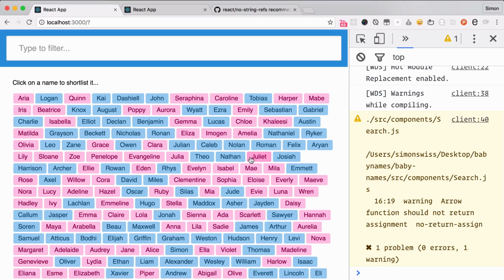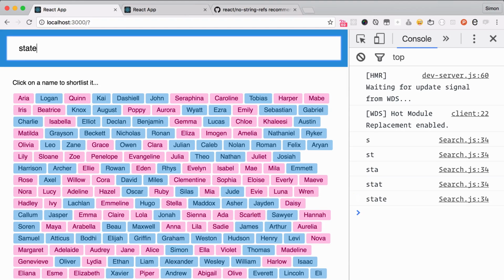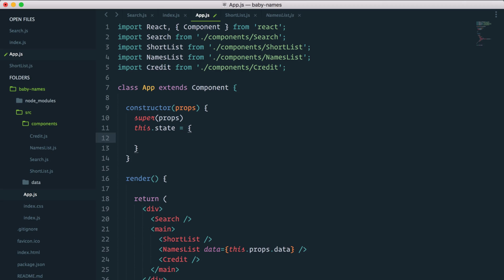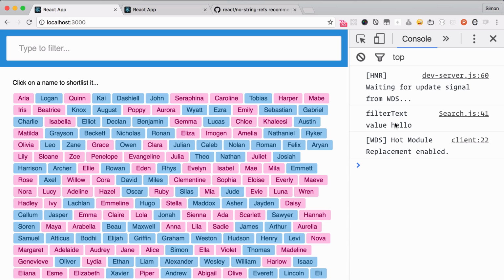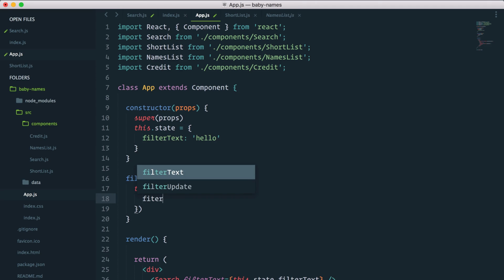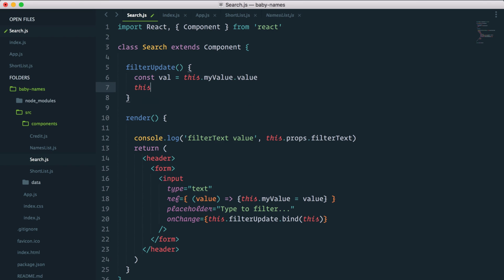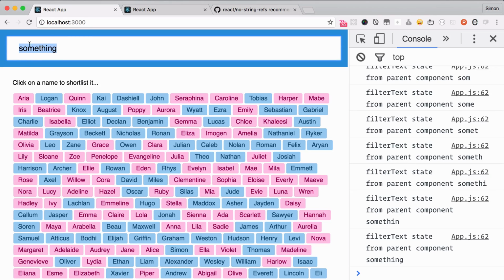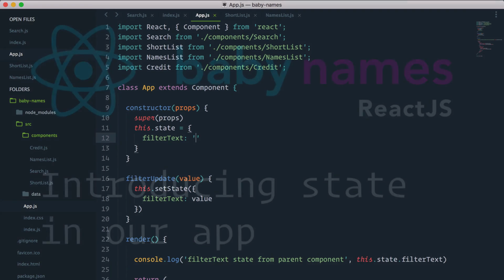ReactJS Beginner Series: #9 - Introducing State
**2020 UPDATE**: A brand new version of this app, built with React hooks and the Context API, is available for free on egghead.io

In this video, we finally add some state to our application. We also see how we can update the parent component state from a child component, via a callback function passed through props.